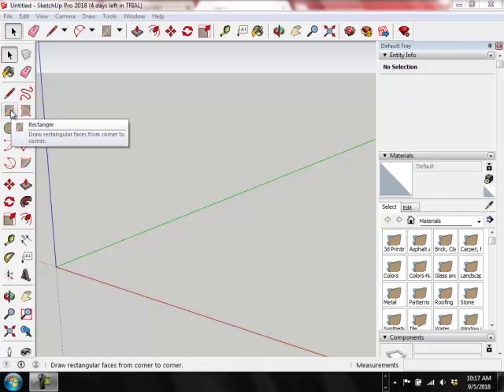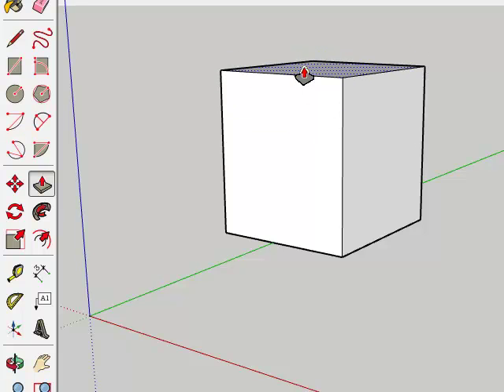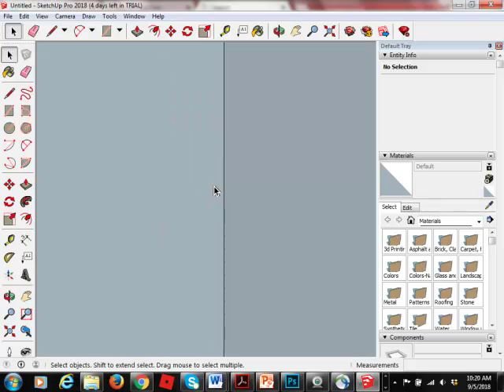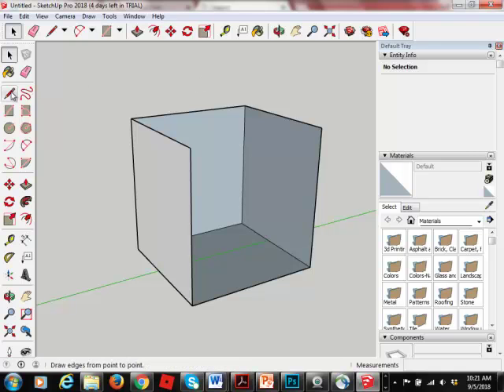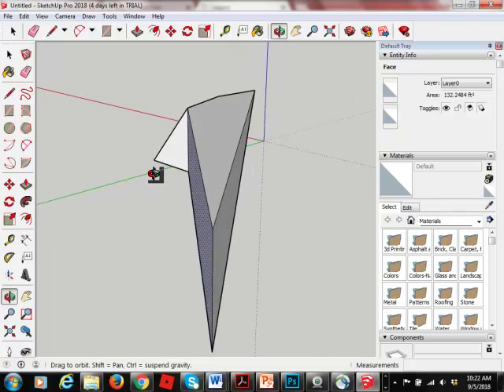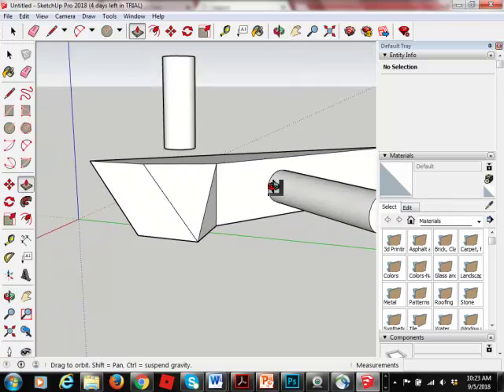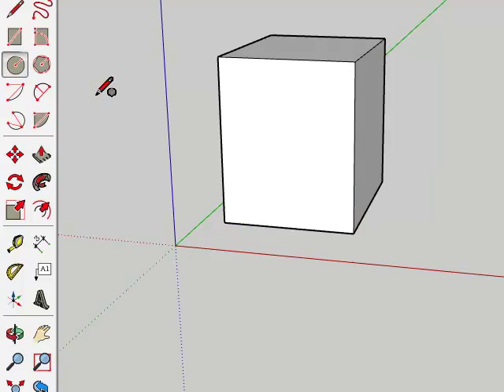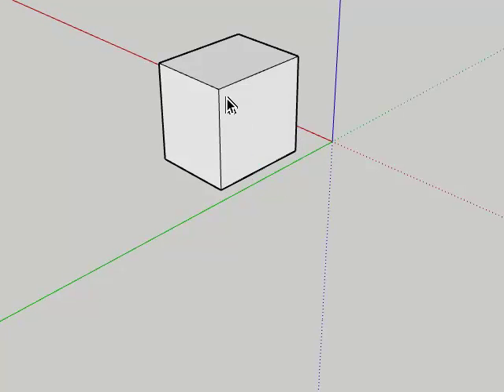Sketchup - An Introduction